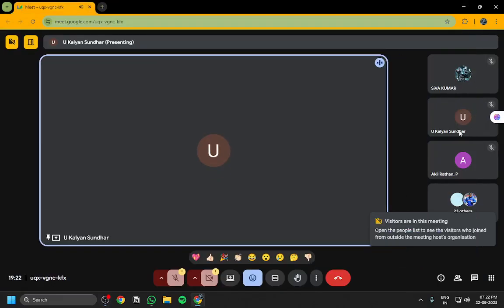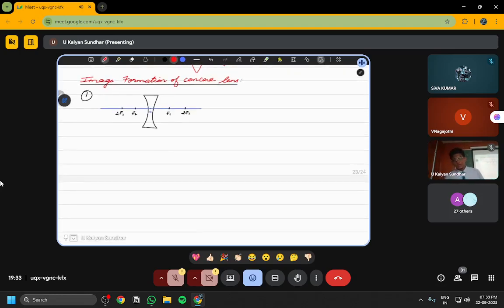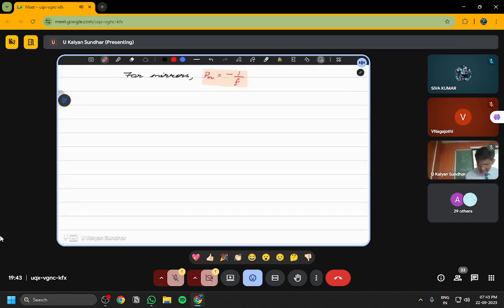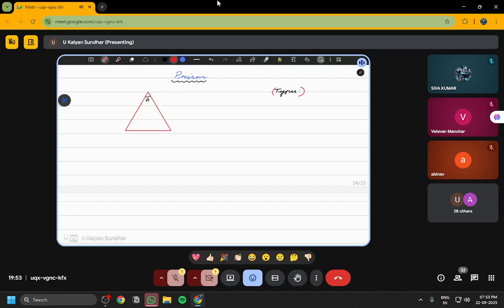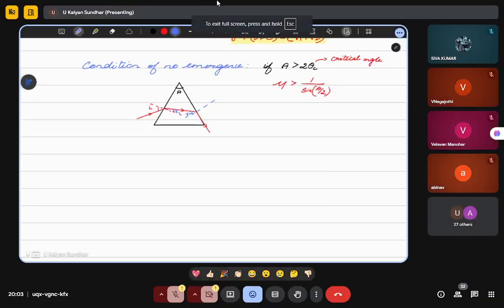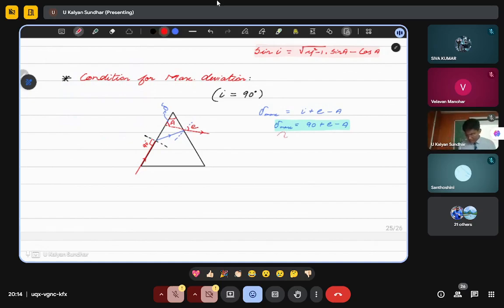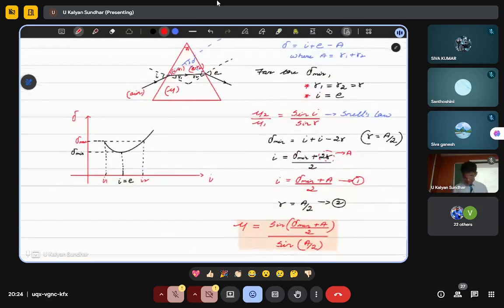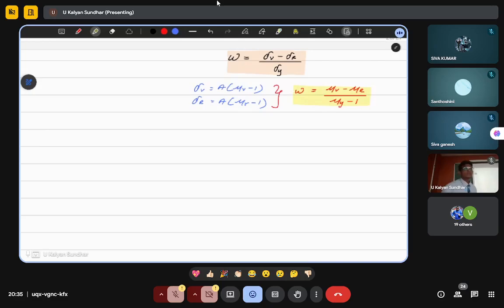ray optics 2